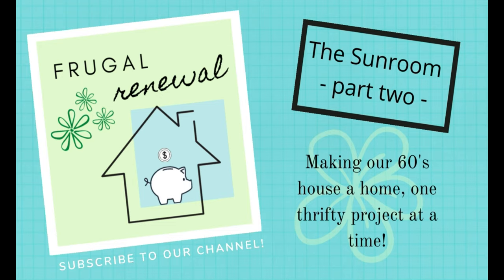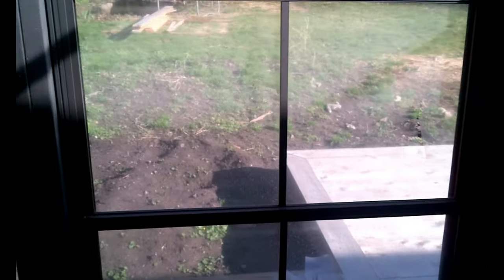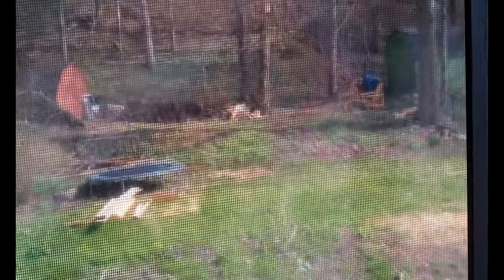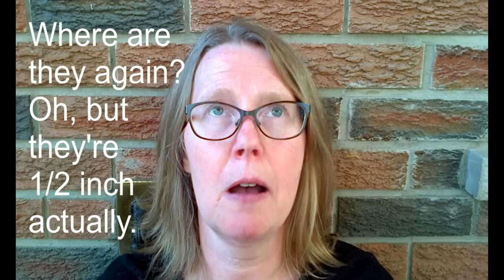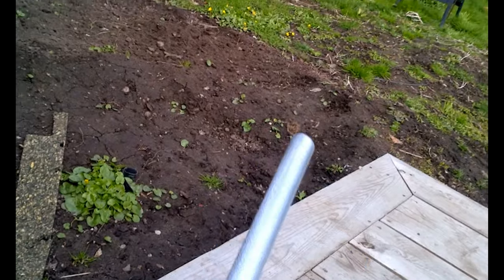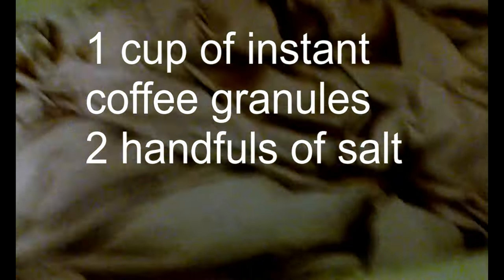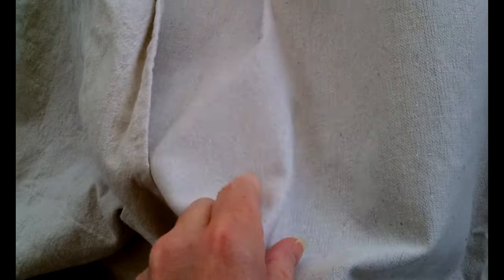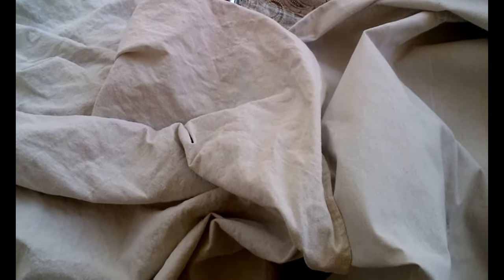How to dye drop cloth curtains with coffee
Can you dye canvas dropcloth curtains with coffee?  Yes... No... Maybe?  Feel free to learn with me and from my mistakes!  This is the second sunroom video in the series - all about vinyl windows, canvas drop cloth curtains, and diy curtain rods.